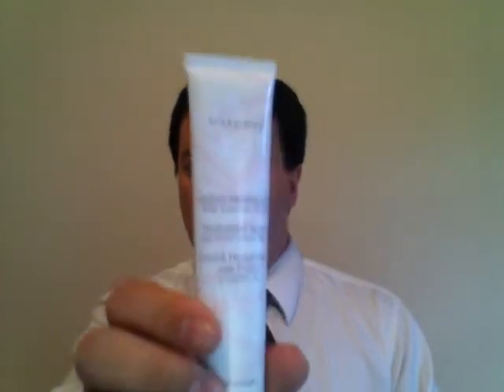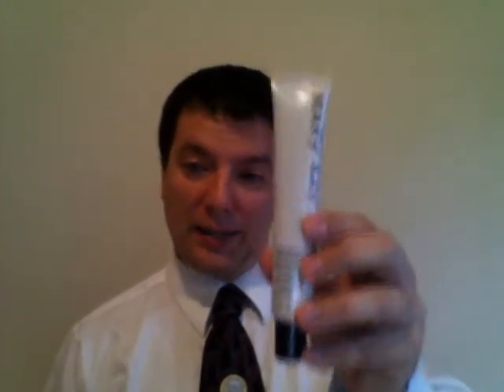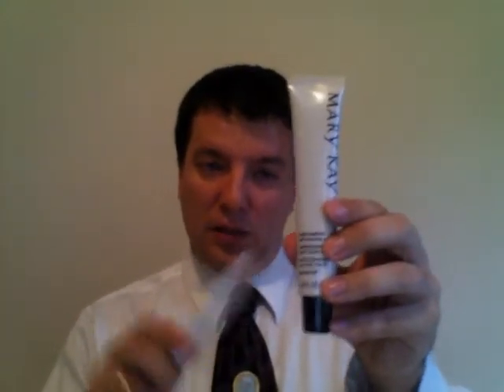Mary Kay Foundation Part 1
Part 1 of 2 on all of the Mary Kay Foundations